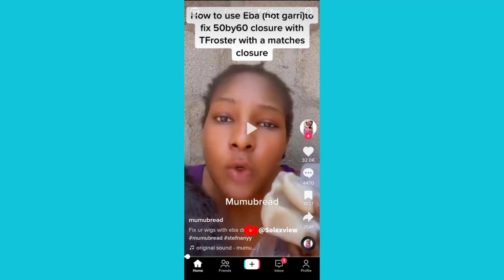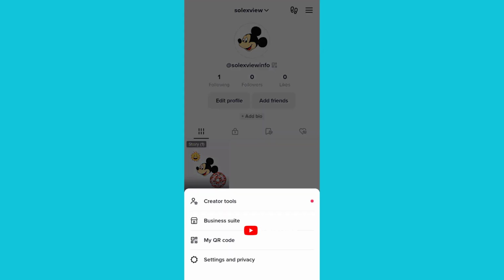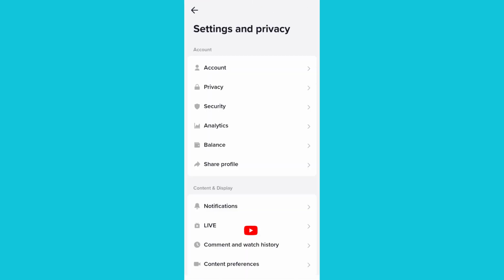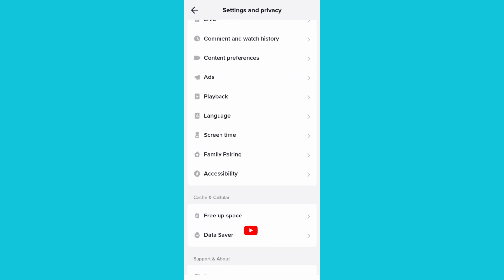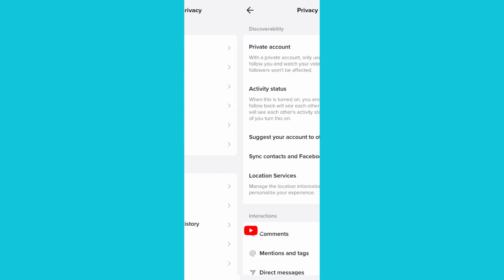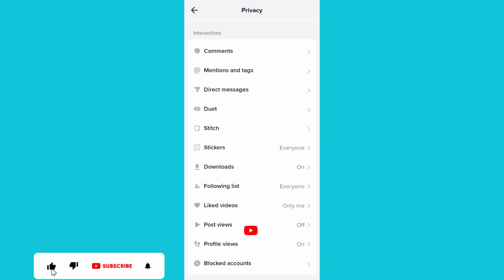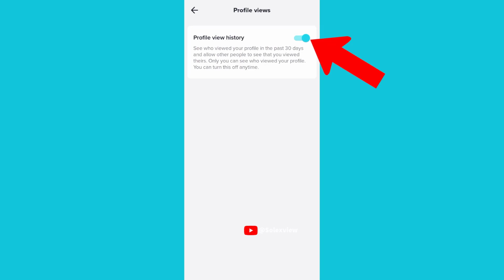how to enable and disable tiktok profile view history